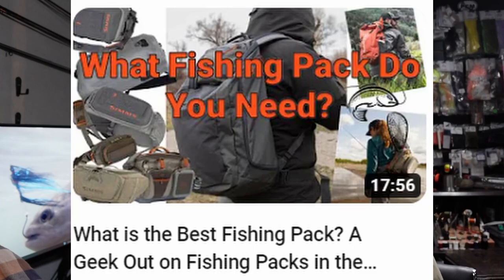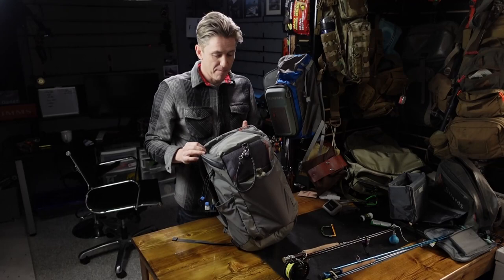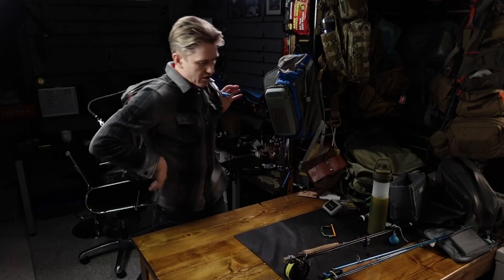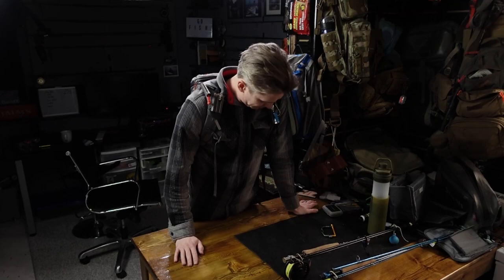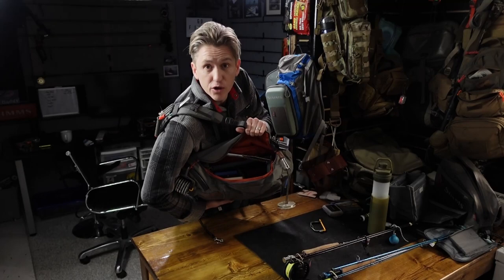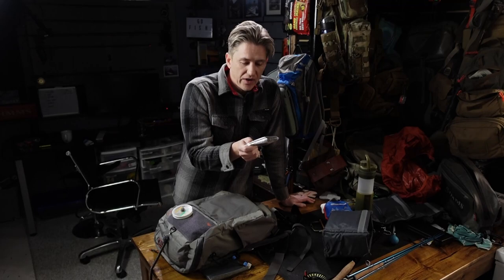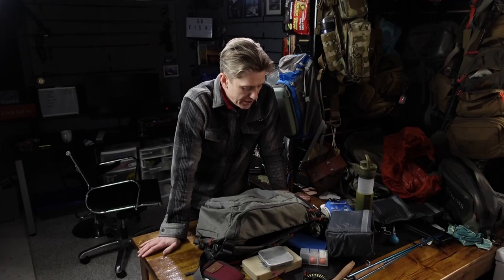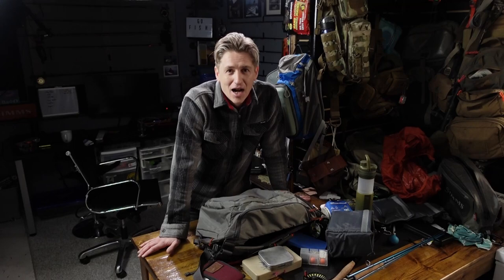Simms Freestone Backpack Review - What's In My Fishing Backpack??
A deep Dive On the best fishing packs and what to put in them. From trout fishing to Steelhead fishing this is what we bring when out winter fishing.
In this fishing pack video we look at the Simms Freestone Backpack and how we load it.

The Freestone Pack dividers:

My Water Bottle

Wizz Wipes

My Flashlight